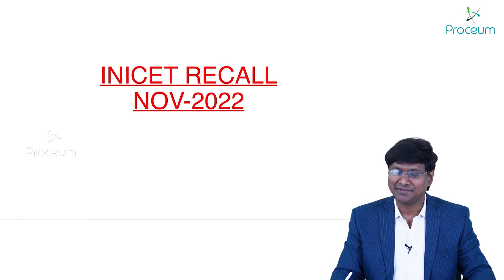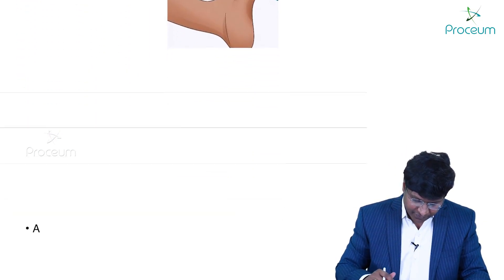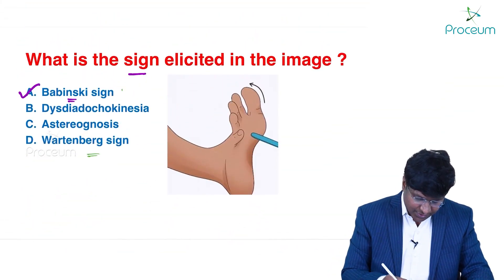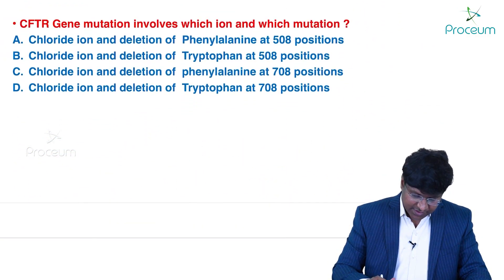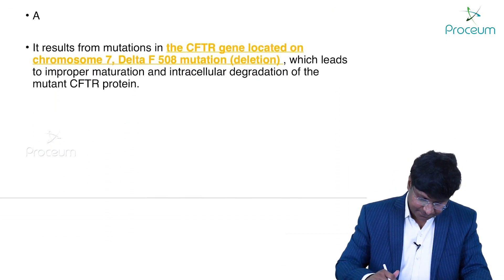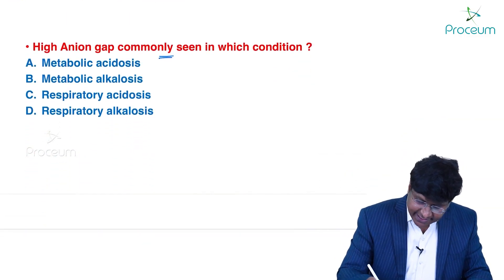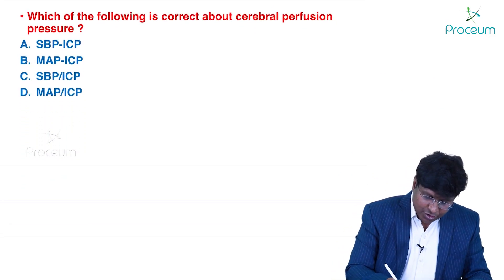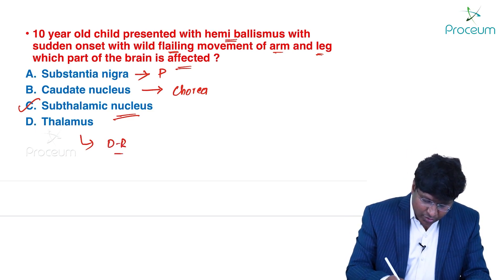INICET Internal Medicine Question Recall : Dr Rajesh Gubba